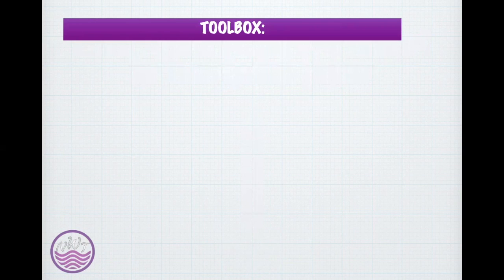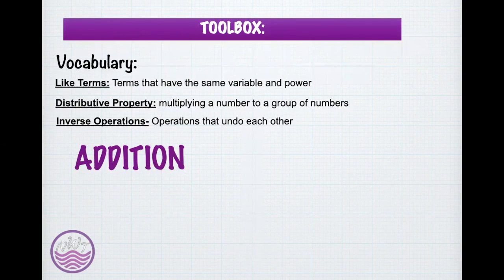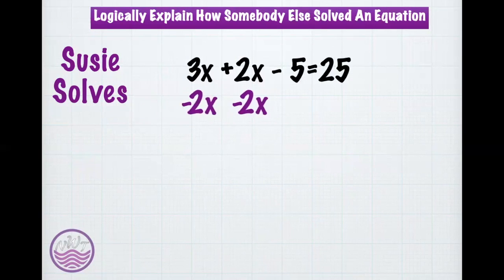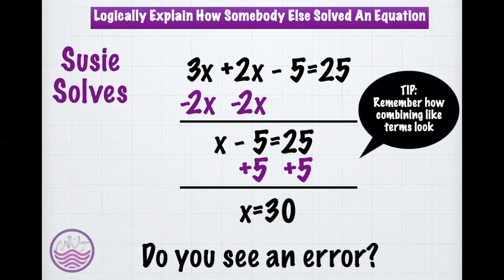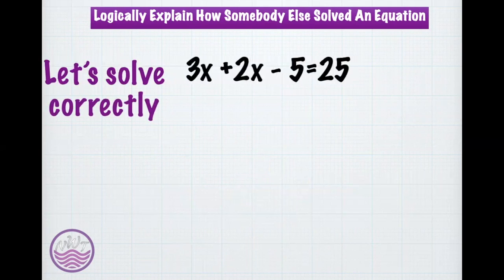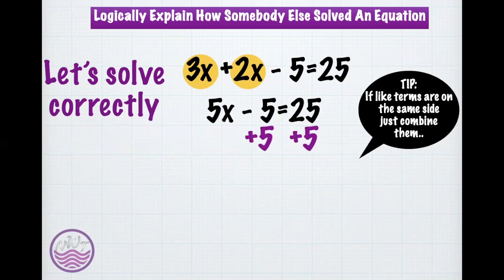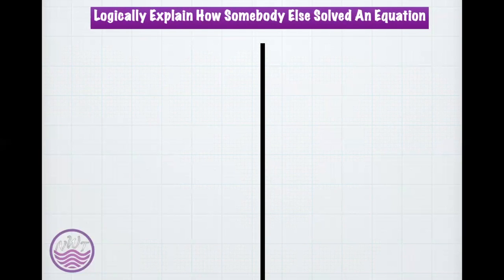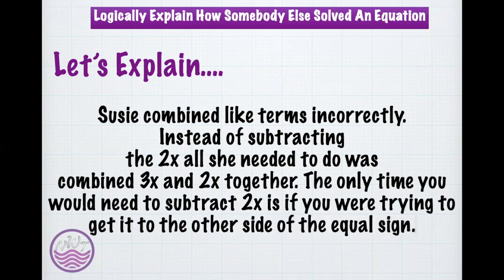LOGICALLY EXPLAIN HOW SOMEBODY ELSE SOLVED AN EQUATION | ERROR ANALYSIS | ALGEBRA 1 SERIES EP5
This video shows students how explain how someone solved and equation using error analysis.

for more Free math videos and additional subscription based content!